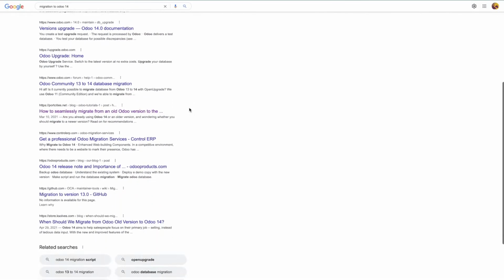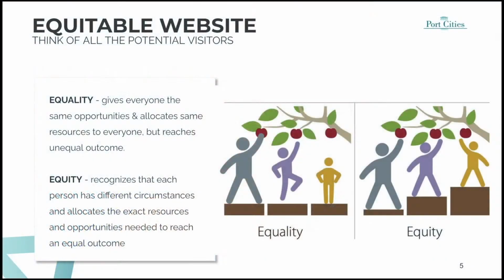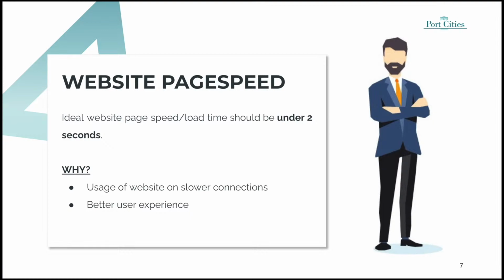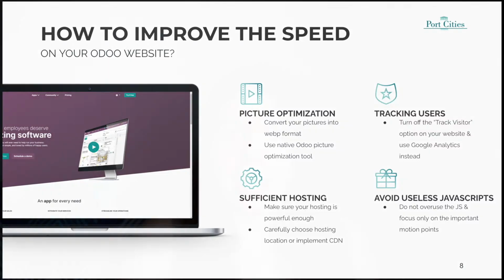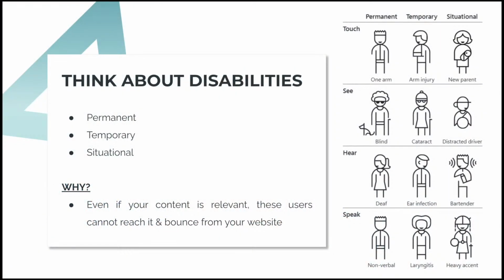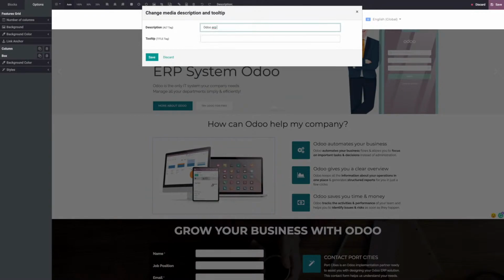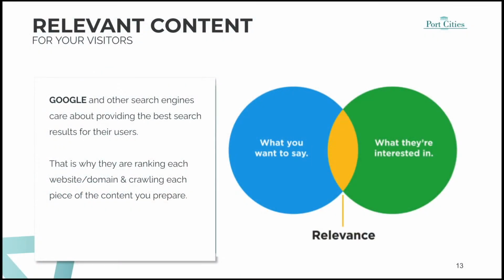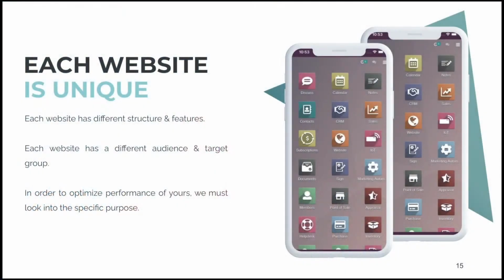Optimizing Your Odoo Website's Performance in SERP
Building a website in Odoo has never been easier. With all the version 14 improvements, anyone, even without the slightest knowledge of HTML and CSS, can prepare a visually stunning website.

However, Google and other search engines don't only look at how visually appealing the website is, but mostly, what is the added value that it brings to the visitor. Is there enough valuable information? Is the text structured well? Is it fast to load? Is it mobile-friendly?

In this short workshop, we'll look at what you can do to optimize your website, how to configure it properly, how to use best practices from the industry, and what are the good and hidden features which can help you achieve your desired positions in search engine results.

Of course, everything starts with the purpose of your website - B2C e-commerce will need a very different structure and logic than a B2B lead magnet website.

Learn how to make the most out of your Odoo website!